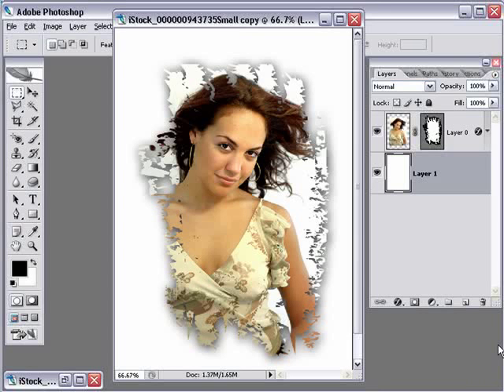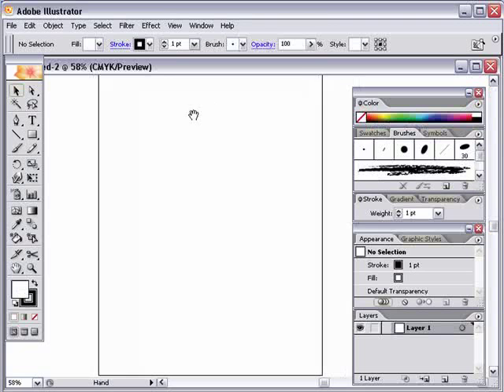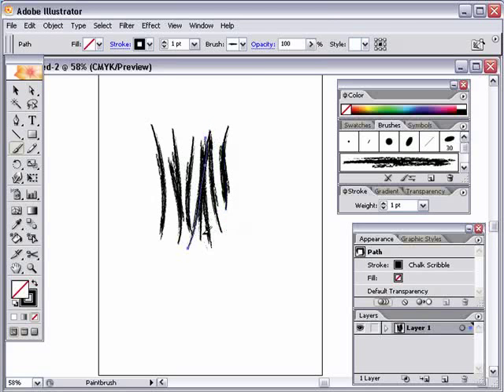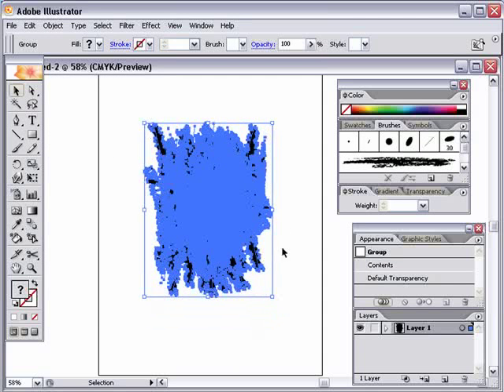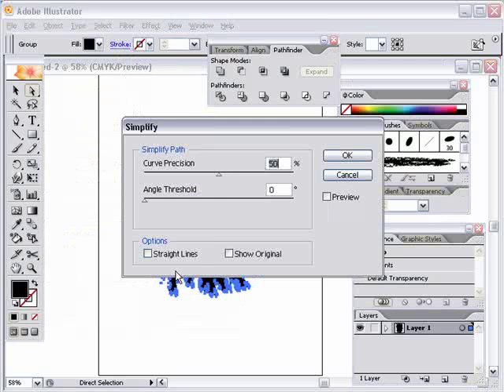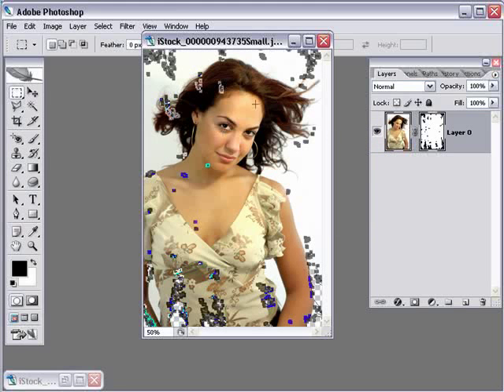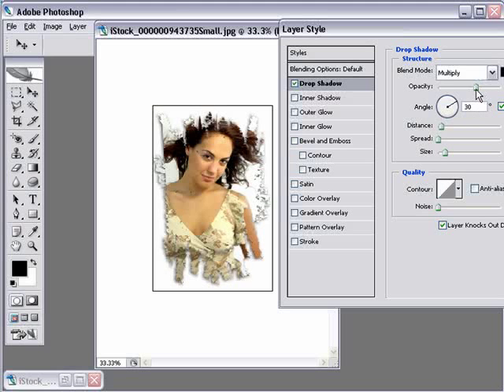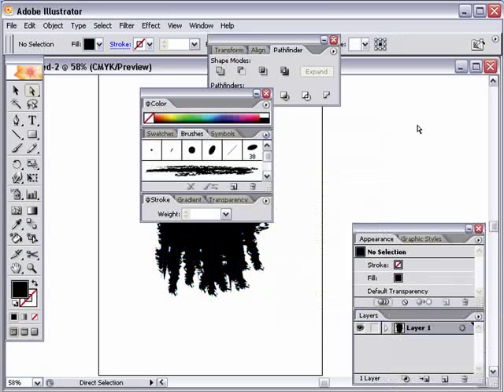Using Illustrator To Create Edges